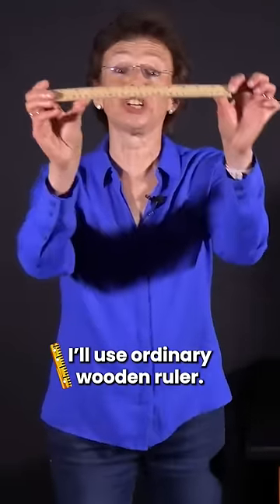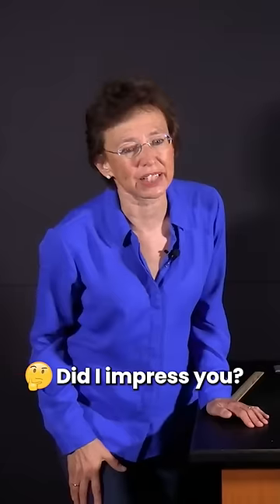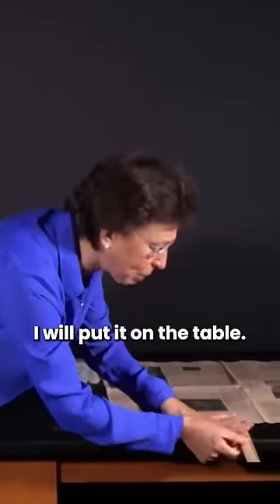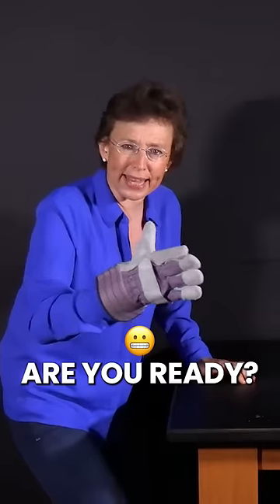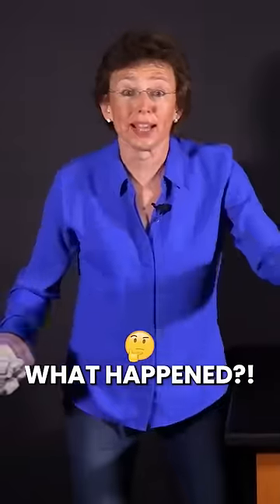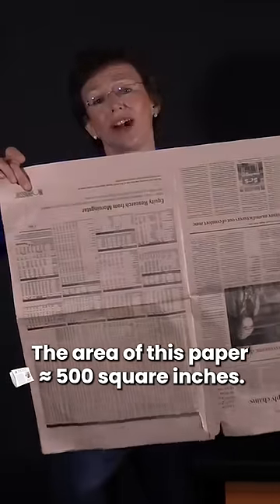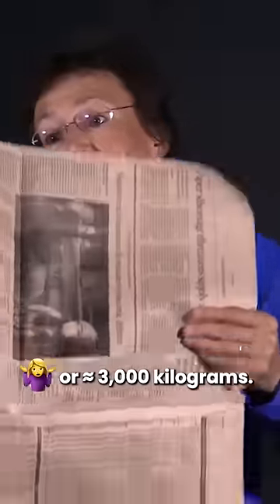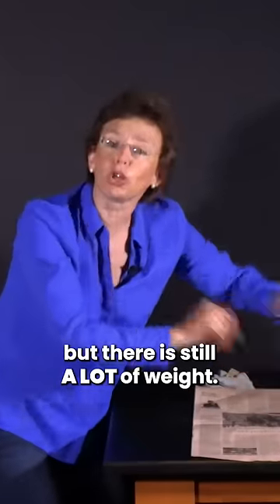Break a ruler with atmospheric pressure! 👺📏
Dr. Tatiana Erukhimova demonstrates how atmospheric pressure can break a ruler with physics. When spreading out the newspaper on top of the ruler, Dr. Tatiana basically creates a large suction cup by preventing air from flowing underneath. When she strikes the ruler, it tries to lift up against the newspaper, but because the air can’t flow fast enough into the space between the table and the newspaper, most of it pushes down on the newspaper (and the ruler). All that weight on the ruler causes it to snap.